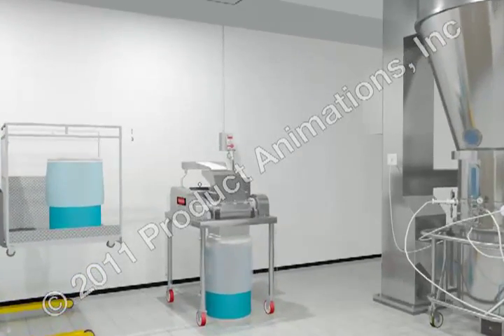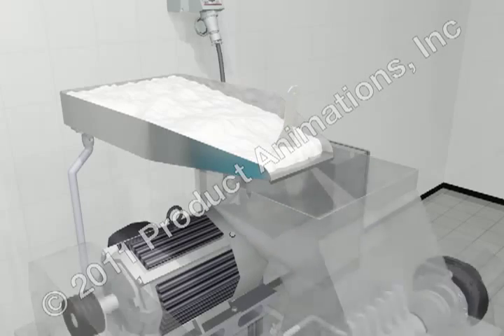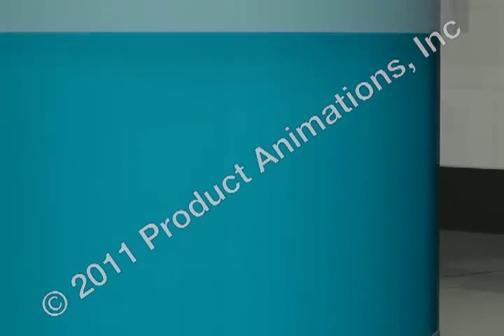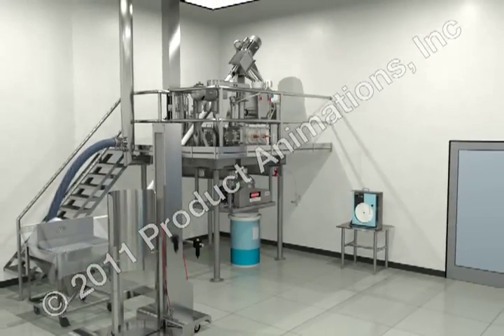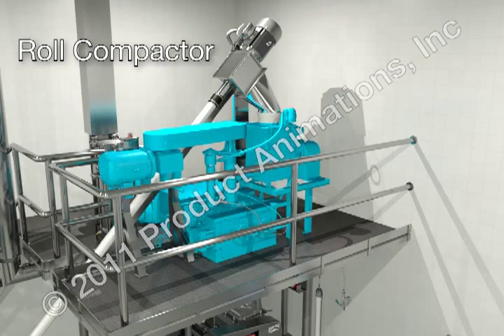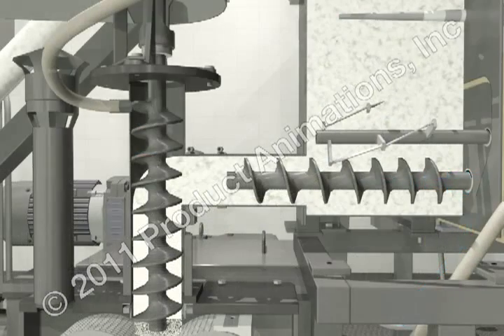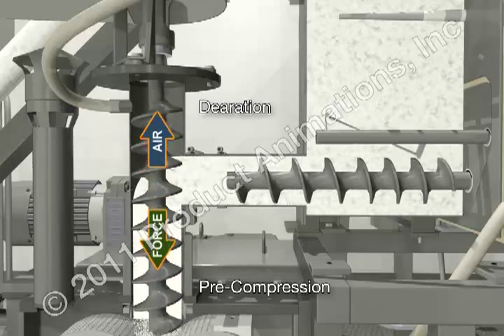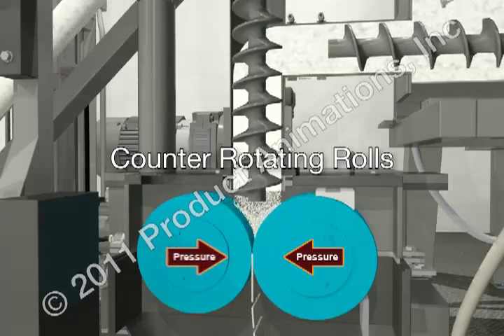Granulation & Drying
Introduction to key principles of granulation and drying.